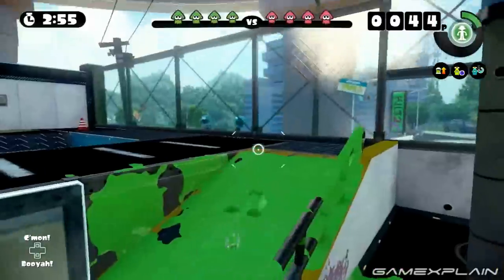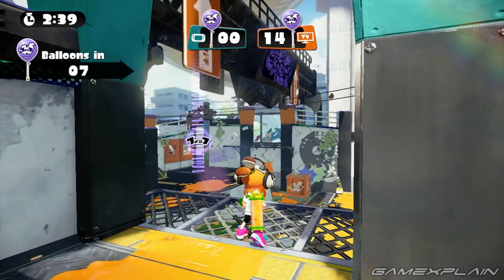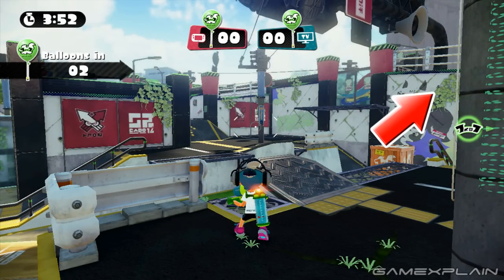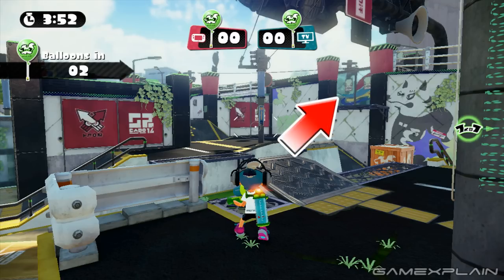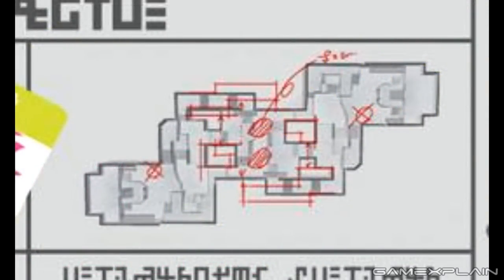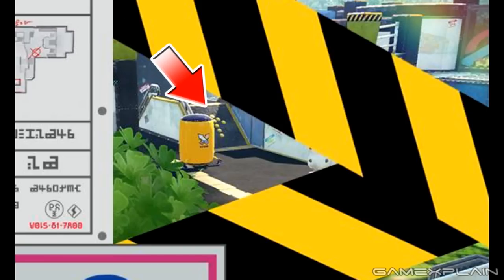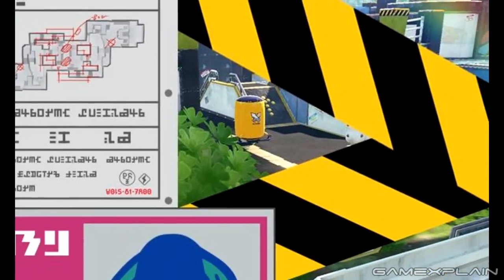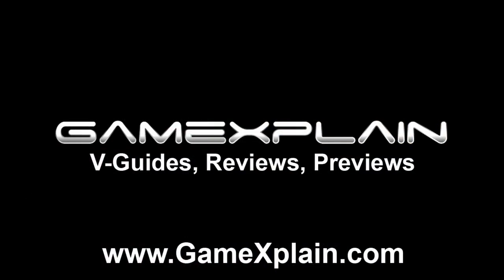Splatoon - Urchin Underpass's Construction Changes Analysis (Secrets & Hidden Details)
We analyze the construction map for Splatoon's Urchin Underpass to uncover all the differences and changes we know about coming to this multiplayer stage! Are there going to be new pathways? And trees?! All this and more in our newest Splatoon analysis!